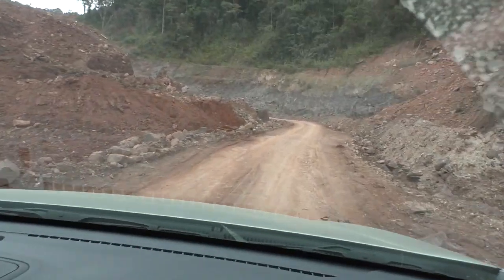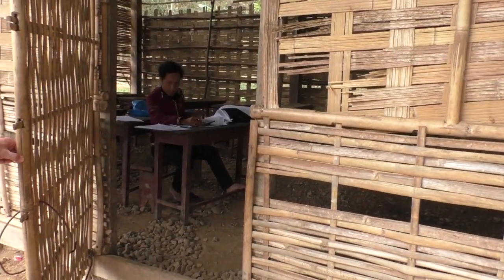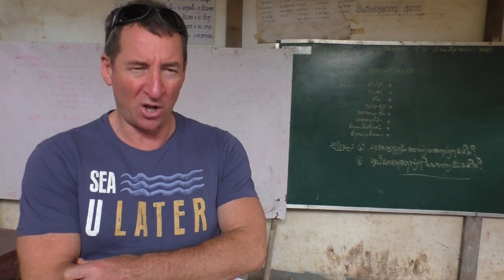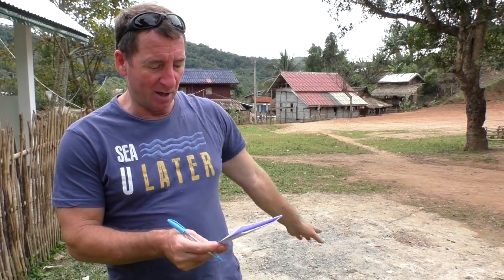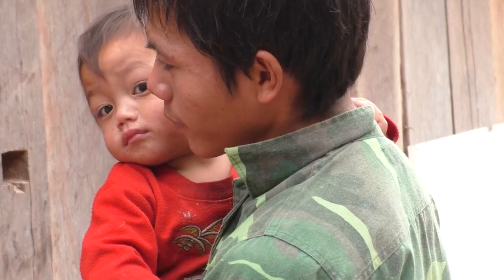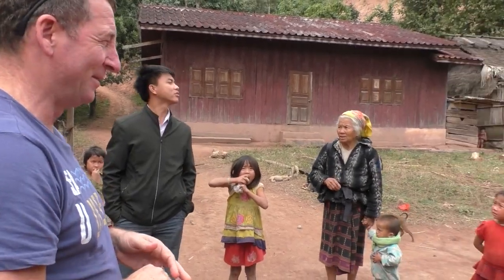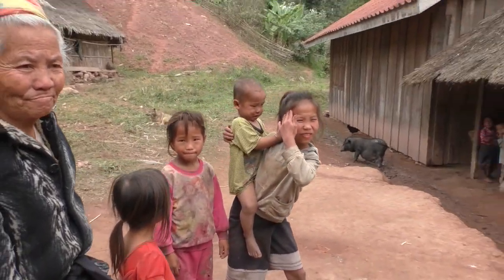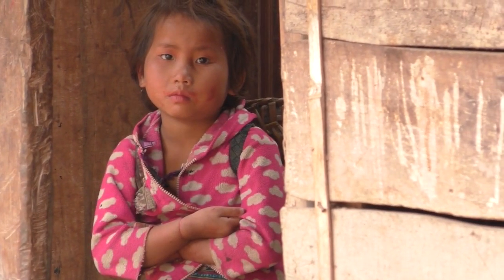Lao Village Support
Support Lao Children assists children in villages and schools around Luang Prabang.
Our mission is to protect and support all young children in Northern Laos with nutritious food,
educational and medical support and clean water.